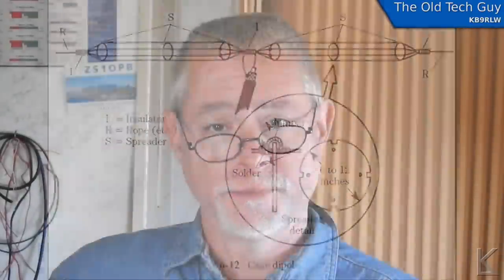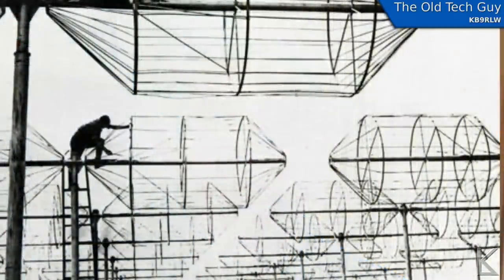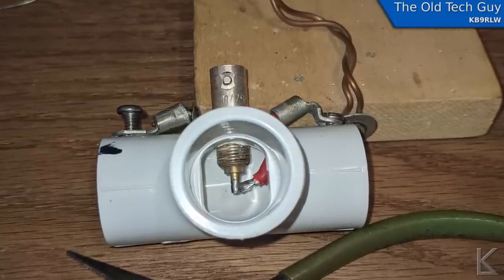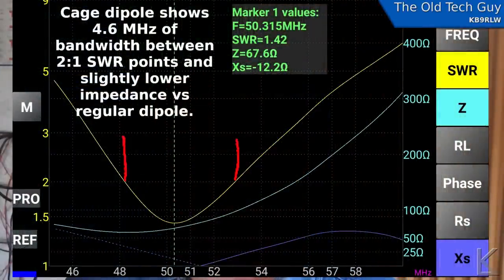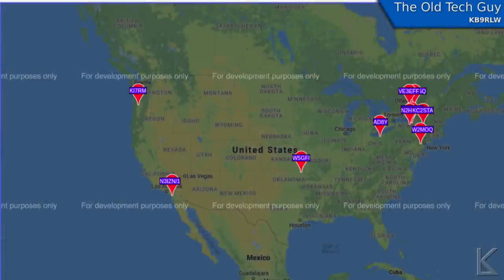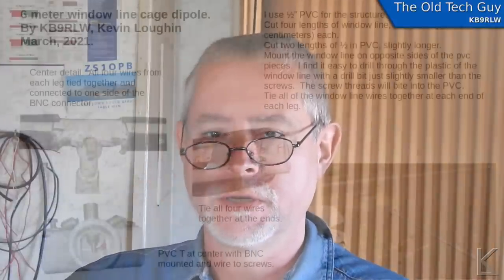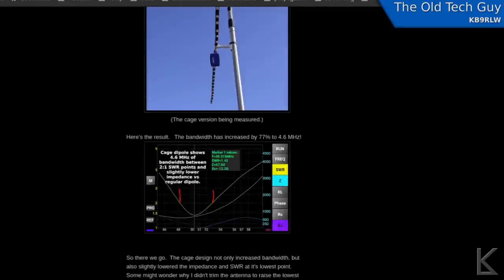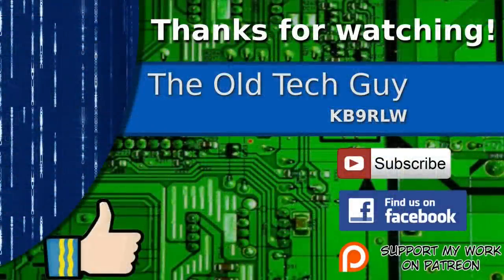Ham Radio - A 6 meter cage dipole using window line.